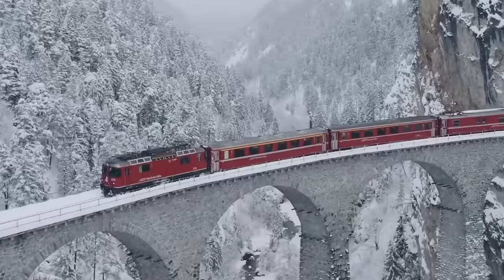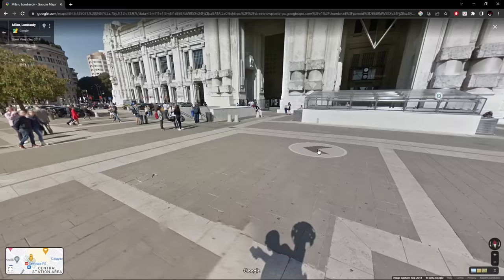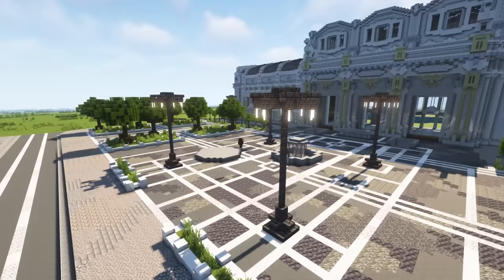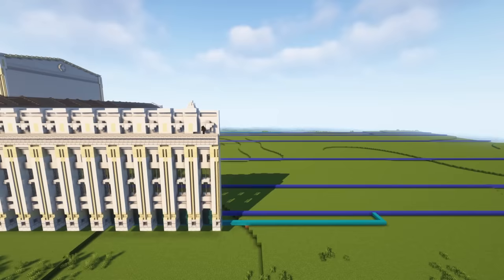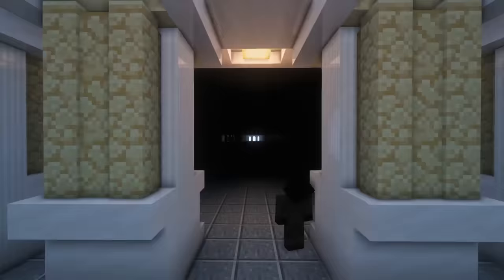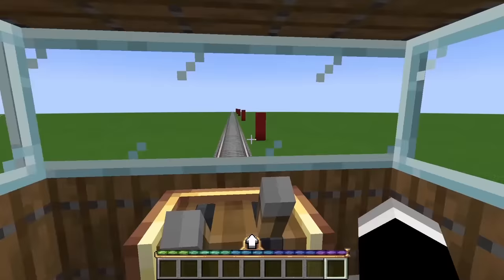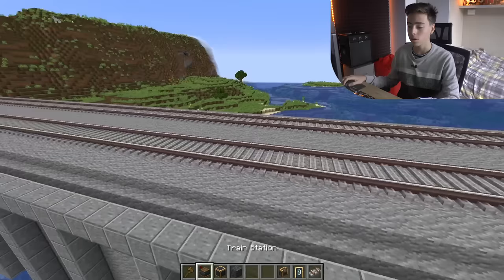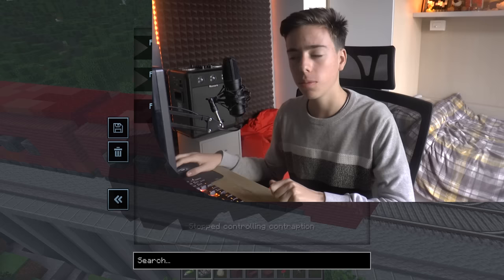I made a working Train Station in Minecraft!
In this video I made working trains in minecraft but not only that but also recreated a massive train station and tested the trains on the tracks.
Safe to say that this is my best video in terms of content and editing and I hope you'll like it!

Want to download my map?
Downloads are for JAVA in 1.19.2, they might not be compatible with other versions. Make sure you have all the required mods and client for the map with create.
⚠️ Do not redistribute my map, claim it as your own creation or try to make profit out of it. (seriously, I'm giving you guys a free download so please respect that) ⚠️

SOCIALS:
My Discord server:

Special thanks to Ryan!

Mods used:
World painter, World Edit (FAWE), Voxel Sniper, Create mod

Galactic.

Copyright: GOLOVACH, VOLODYMYR
Publisher: Songtrust Blvd IPI# 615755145
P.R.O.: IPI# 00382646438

This is the last line of the description :}